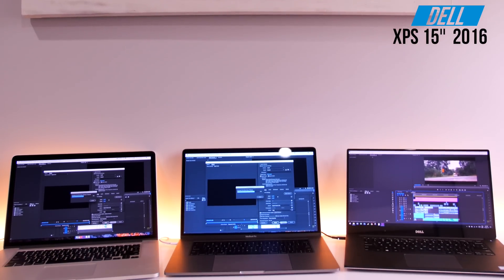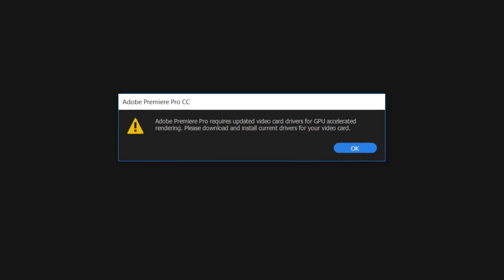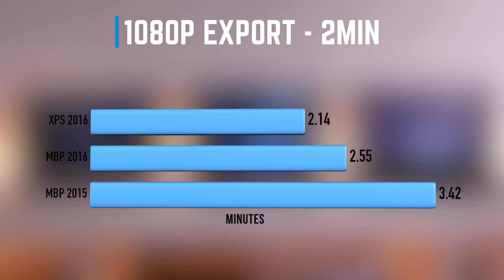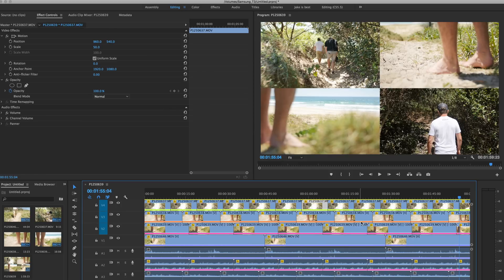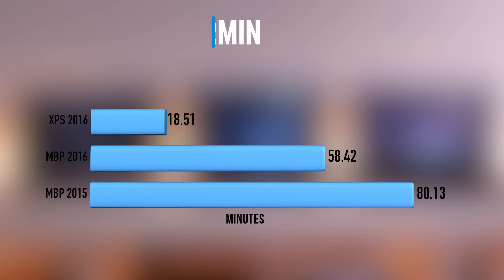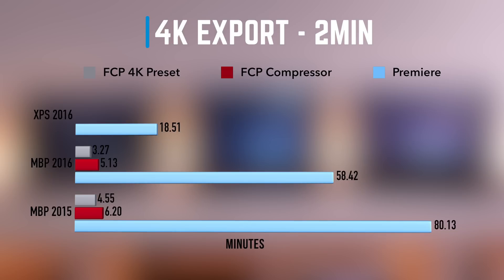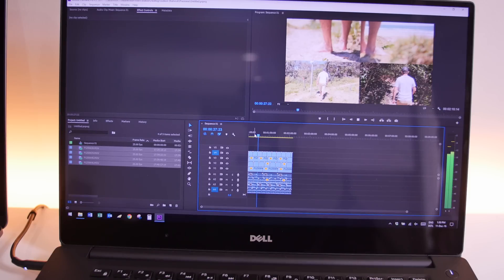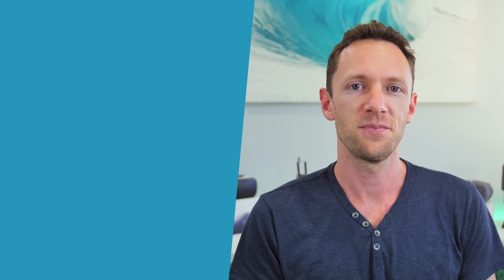Macbook Pro 2016 vs Dell XPS 15 - Video Editing Comparison (Mac vs PC!)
15” Macbook Pro 2016 vs Dell XPS 15 - Mac vs PC Video Editing Comparison! FREE GUIDE: The Ultimate Process for Editing Videos Faster

- Macbook Pro 2016 15” (Amazon)

The new Macbook Pro 2016 has been released and the reviews are pretty mixed in terms of performance. There’s no doubt it’s the best available from Apple right now, but how does it compare against one of the most popular Windows laptops - the Dell XPS 15?

We decided to pit the two head to head in a video editing comparison to find which is the best laptop for video editing. This video compares performance in Adobe Premiere and Final Cut Pro across both machines to highlight the strengths and weaknesses of each. It’s the Macbook Pro 2016 vs Dell XPS!